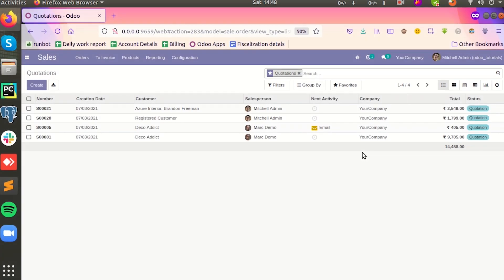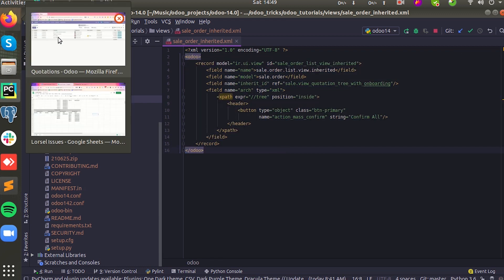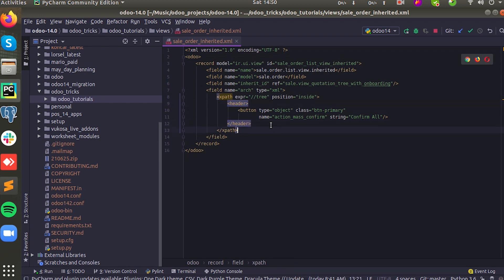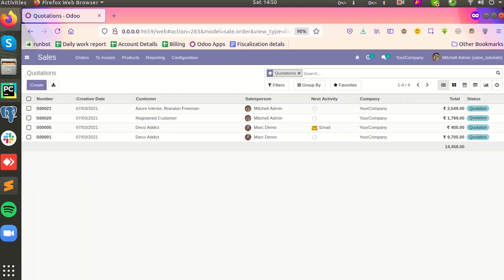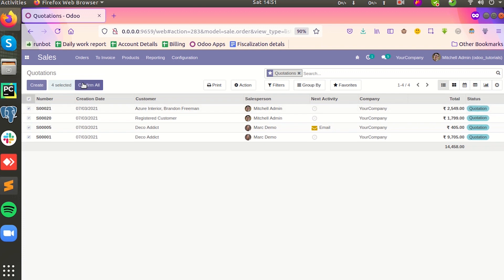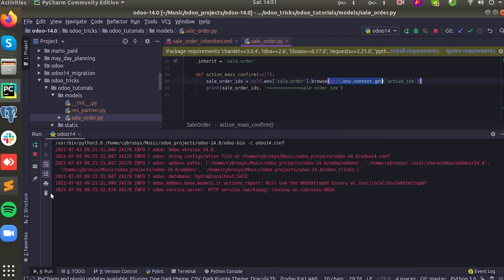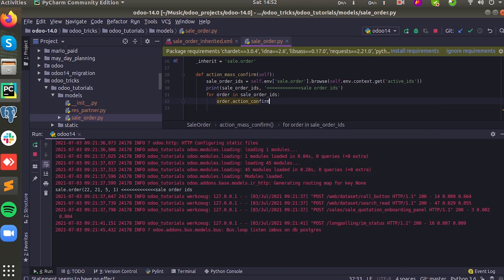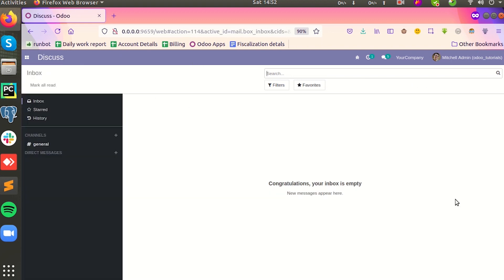How to easily Add a Button in List View Header Odoo V14 | How to Add Button in Odoo 14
This video explains how to add a button in the header of any list view easily in odoo V14.